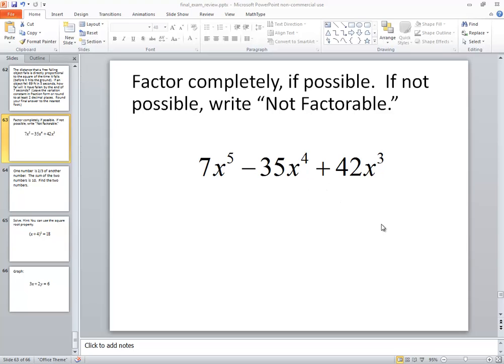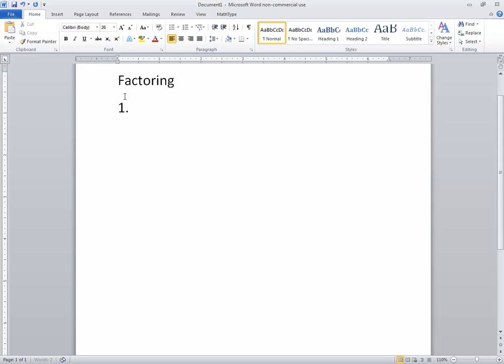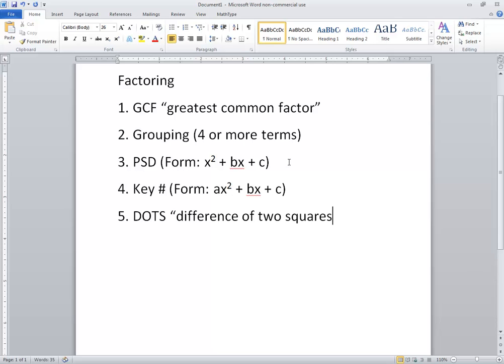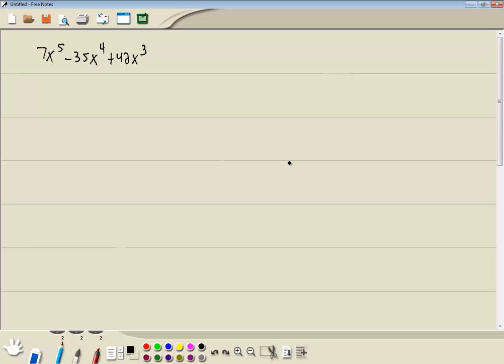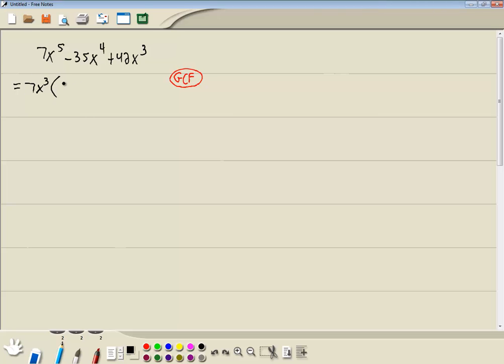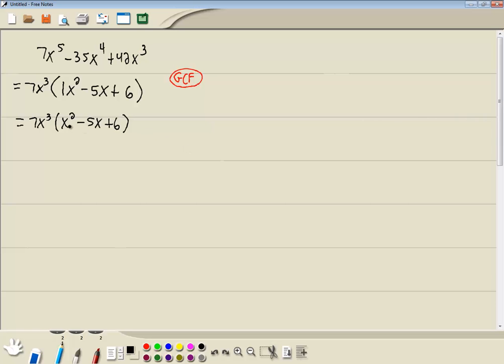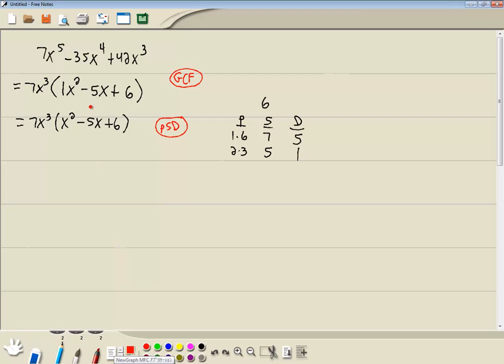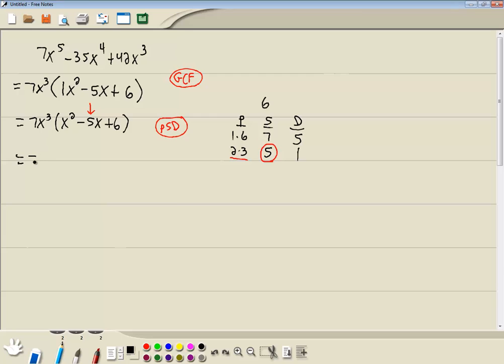Intermediate Algebra - Final Exam Review - P522015956